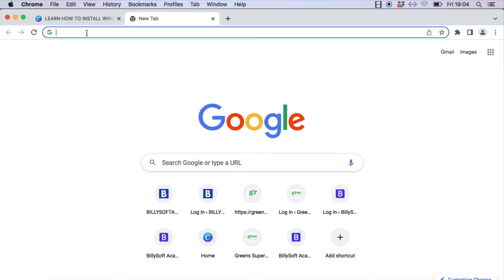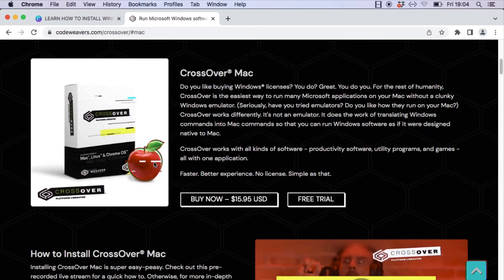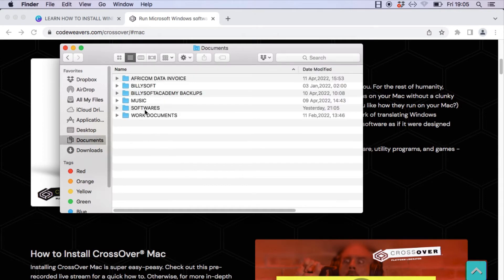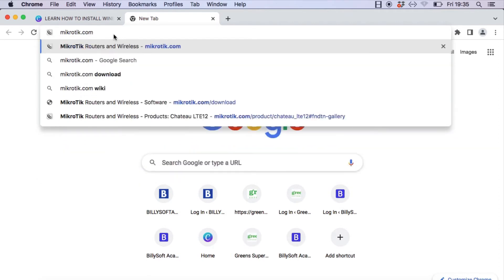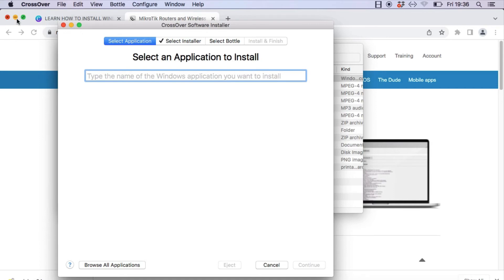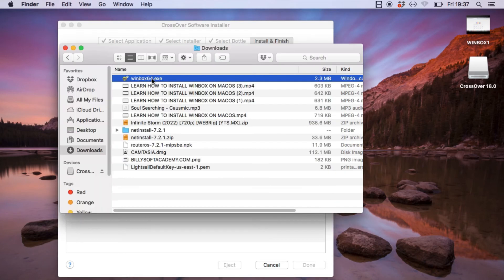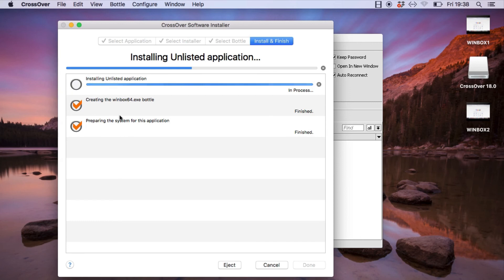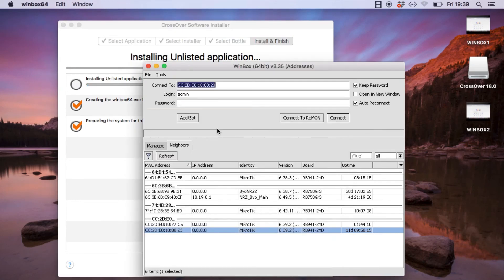2022 TUTORIAL: LEARN HOW TO INSTALL THE WINBOX NETWORK CONFIGURATION TOOL ON AN APPLE MAC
The mikrotik WINBOX tool is a well know application that is used by many MIKROTIK networking professionals to configure and manage MIKROTIK devices such as wireless access points, routers and switches. However the WINBOX app has native support for the windows operating system and at the time of publishing this video there is no official WINBOX app for LINUX and MACOS. In this tutorial you will learn how to install the MIKROTIK WINBOX tool on a MAC. You will learn how to set it up on MACOS 10.11.6 (el capitan) or any newer version of MACOS using a software called CROSSOVER.